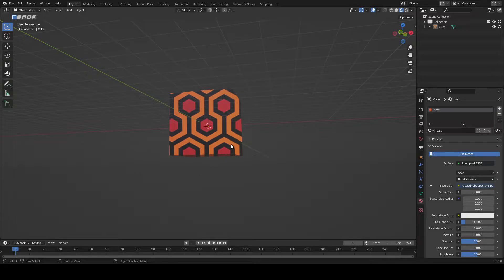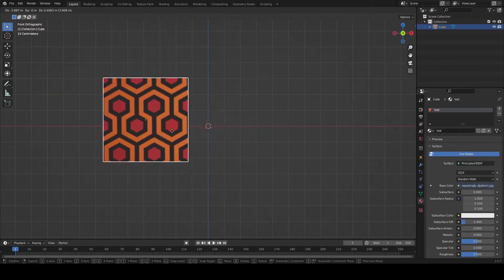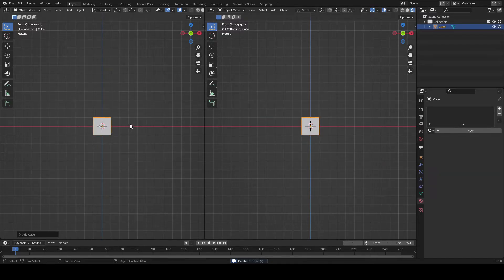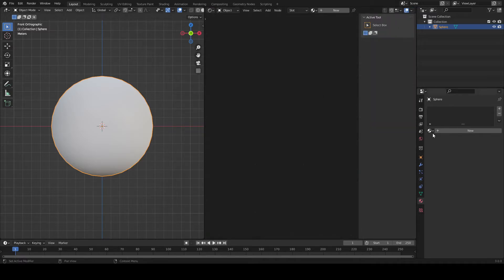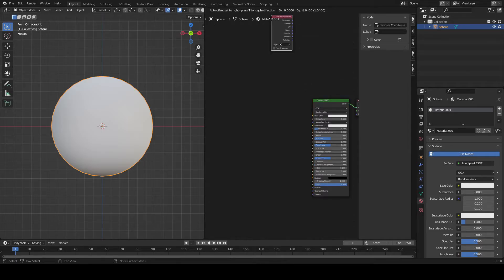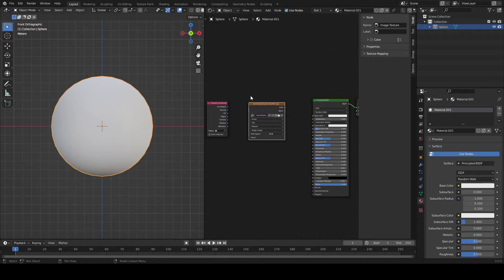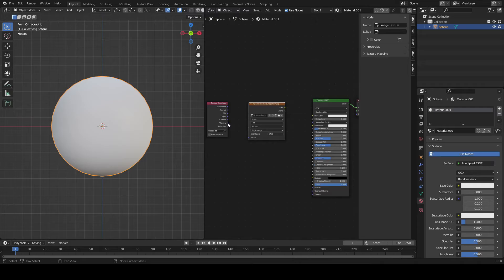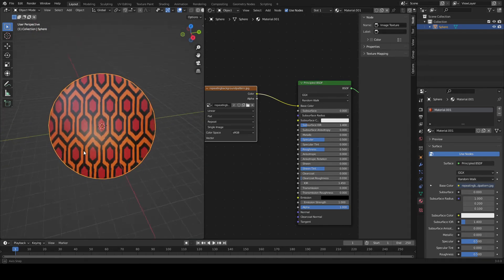Achieving the "Chowder Effect" in blender (or whatever shader editor pretty much)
today we achieve the fabled "Chowder Effect".